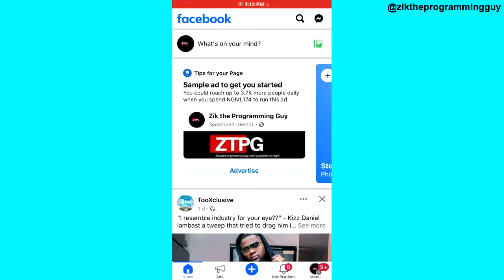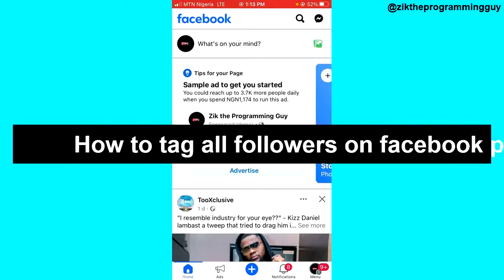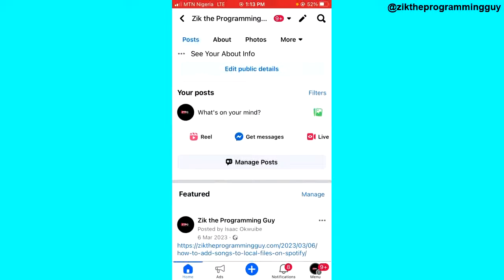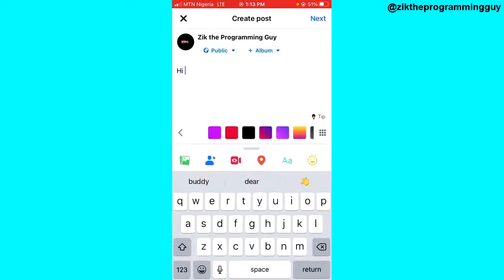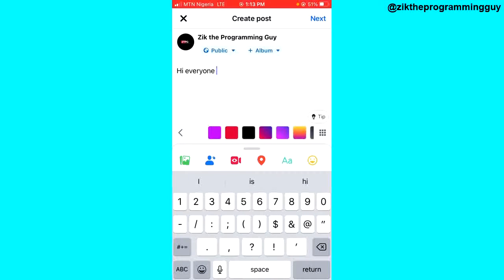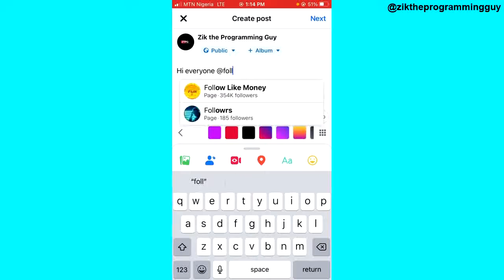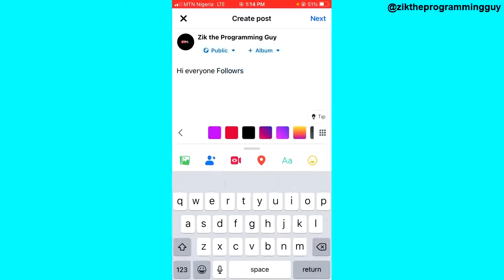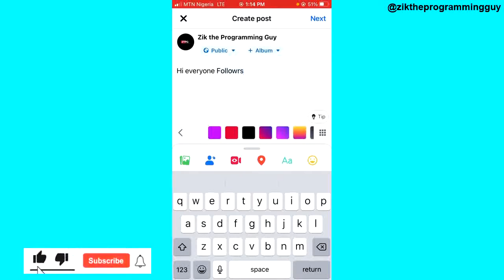How to Tag All Followers On Facebook Page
In this video, i will show you how to tag all your followers on facebook page.

This video is related to :-
► how to tag everyone in a facebook group
► how to mention everyone in facebook group
► how to mention everyone in facebook